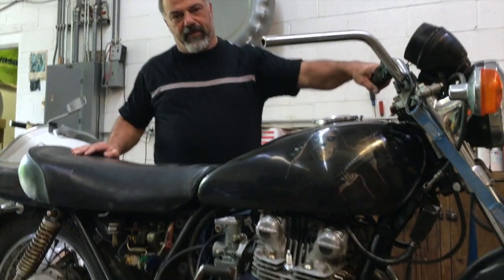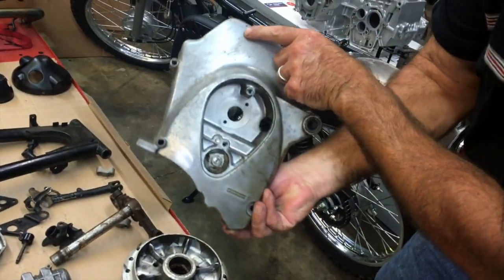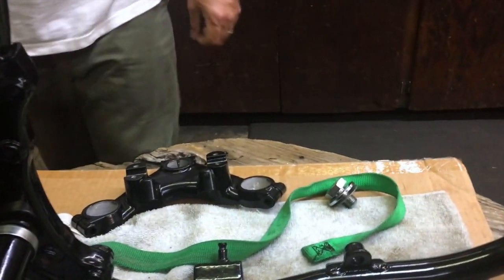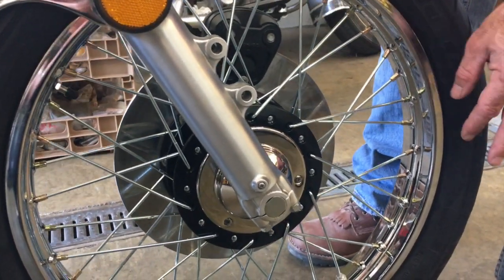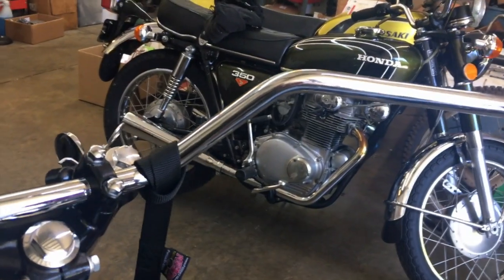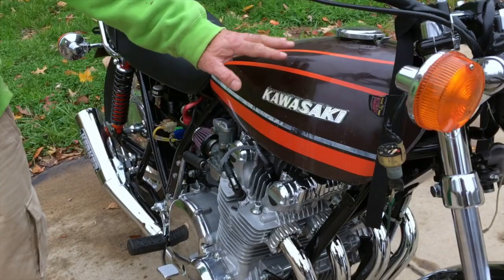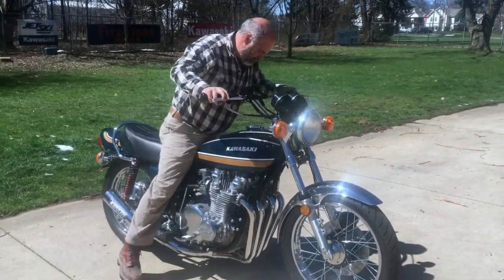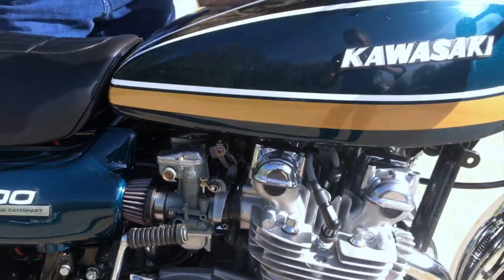"Tree Man's" 1975 Kawasaki Z1 900 Complete Restoration and Lowering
Another Johnny's restoration of a 1975 Kawasaki Z1900 from the ground up. This video also shows modifications we made to custom lower the motorcycle to better fit our customer.